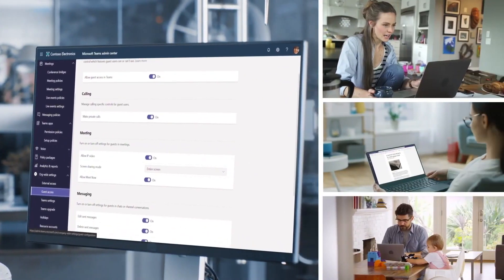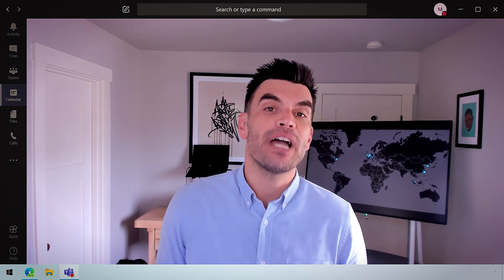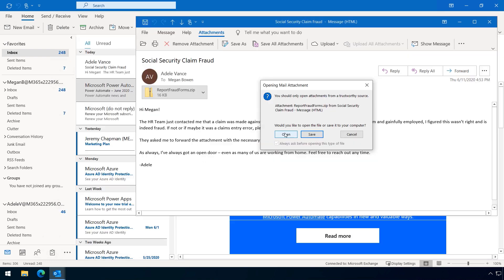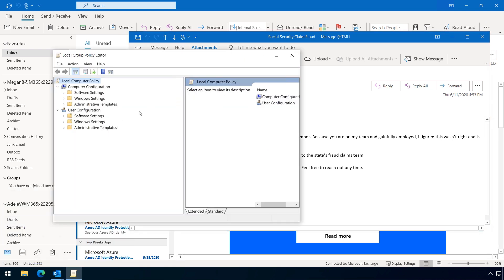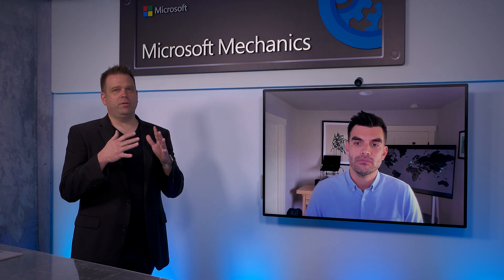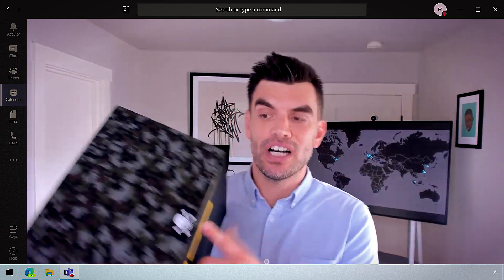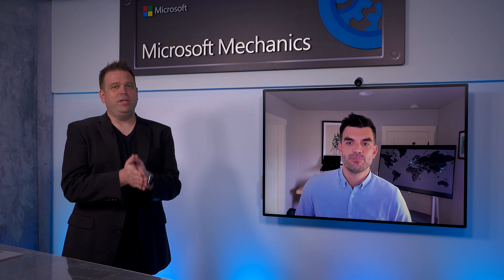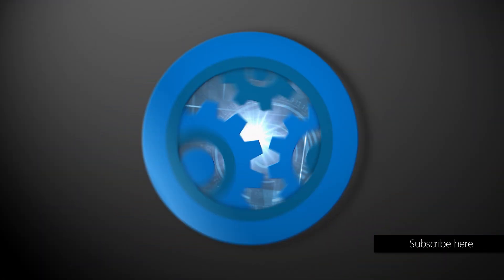Protect users from common remote work attacks | Microsoft Secure Score updates (WFH 2020)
The security and threat landscape has changed with more of us working from home. Attackers are getting more sophisticated in both luring victims and hiding automated commands. Equally, the protections from your on-premises network perimeter and firewall don't always apply when your users are away from the office, using personal devices, or if you've had to free up capacity on your VPN to avoid saturation.

In this episode, we catch up with David Weston, Microsoft Hacker in Chief, once again to see live malware campaigns, COVID-19 themed phishing attempts, connecting non-compliant devices to managed resources -- along with the controls you can put in place to both block unwanted attacks and investigate/remediate post breach.

We'll look at policy controls in Microsoft Intune and Group Policy in Windows 10, plus how you can use Microsoft Secure Score to assess where your organization is today and plan for the controls to increase your security posture in the future. The good news is that as you increase your protections for people working from home, these additive controls will make your defenses even stronger once users come back to the office.

Find out more on:
• How to protect yourself using Microsoft Secure Score
• Improvement actions to detect and prevent obfuscated scripts with Microsoft Defender Advanced Threat Protection
• Network protection
• How you can use Microsoft Endpoint Manager to get your machine to a compliant state, so you can connect to resources and get work done
• New capabilities to Secure Score that are related to planning or tracking your progress against your security goals over time